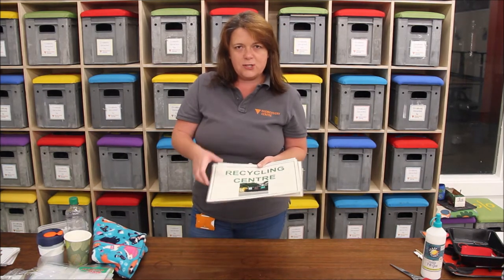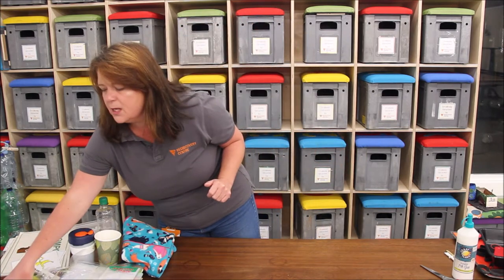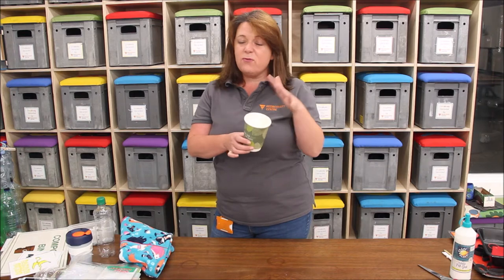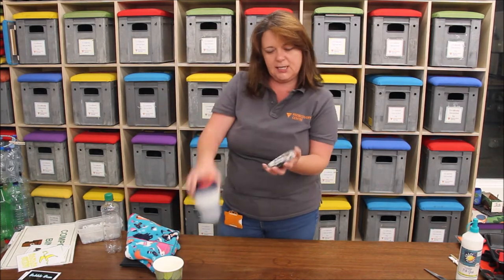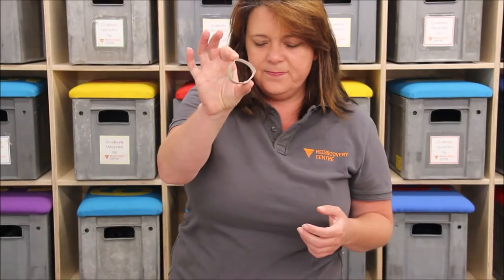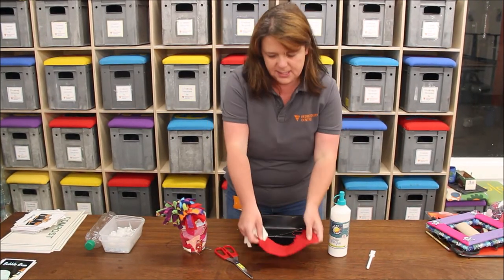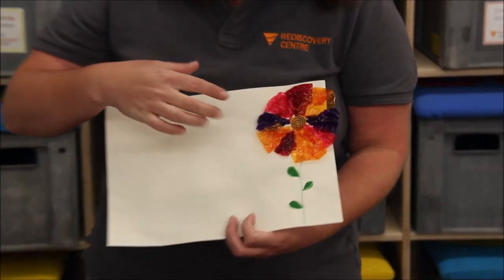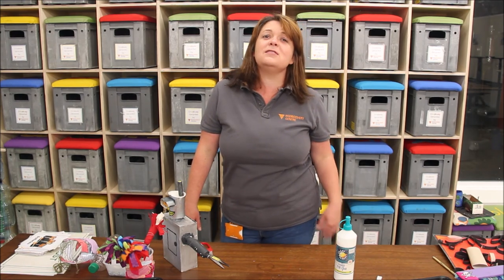Meath Libraries - Rediscovery Centre - "Creative Waste Reuse"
This video explores the waste that we produce, reducing, reusing and recycling and features a guide for children on how to reuse waste at home in a variety of fun creative ways!